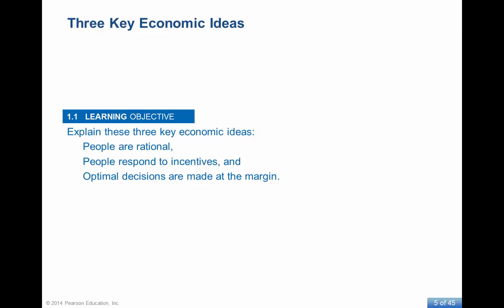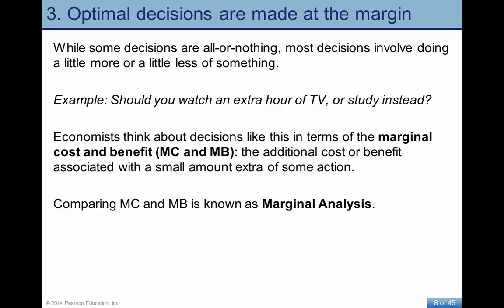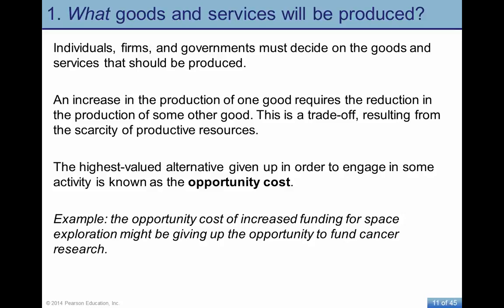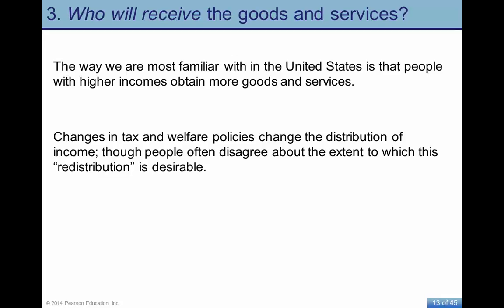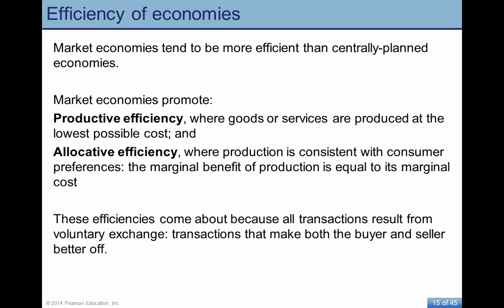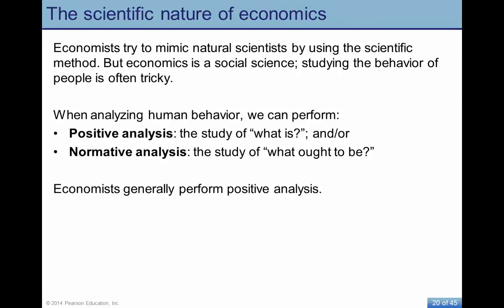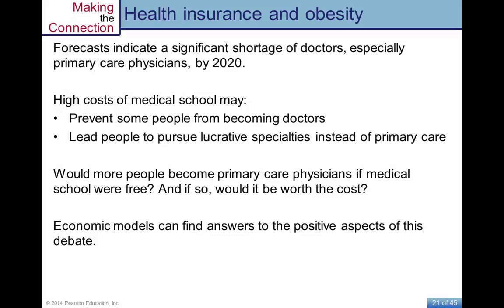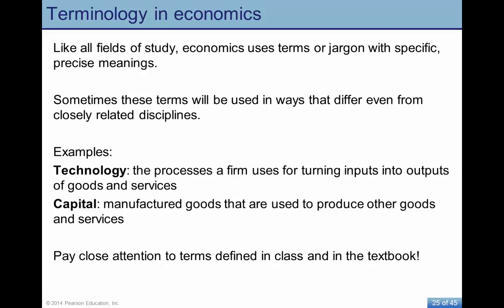Power Point Presentation of Chapter One ECON 201 Geeta Shah